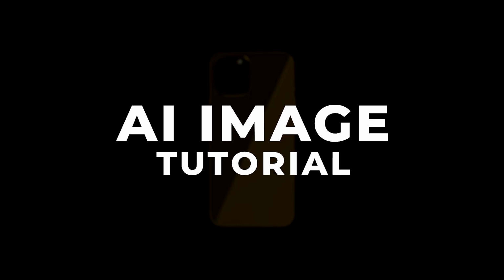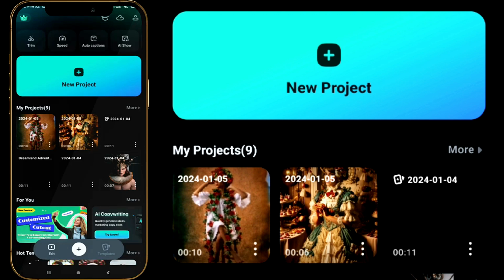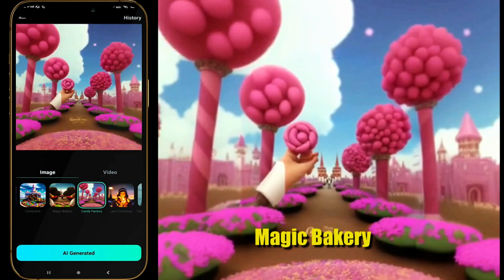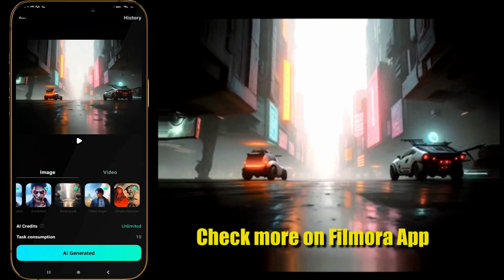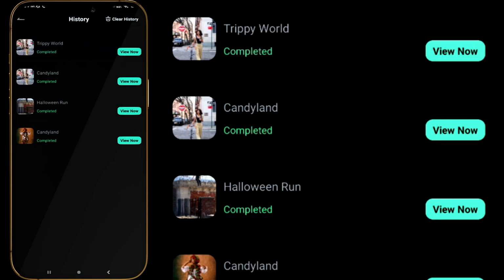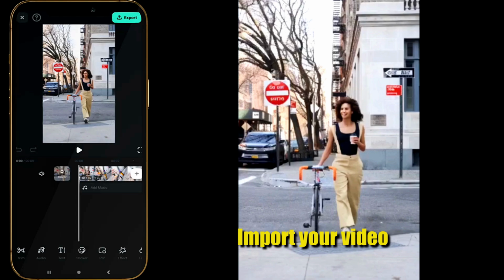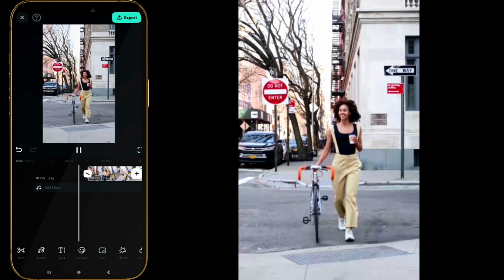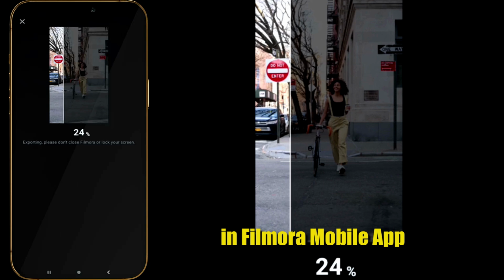Get Crazy Ai Image Video in Filmora Mobile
Hey Guys, Abhishek here In this filmora mobile tutorial video, I am going to show you how to make Ai image video in filmora mobile app. In Filmora mobile app you will get more then 15 options to create crazy Ai image video in Filmora mobile App.

The below link is for Filmora 13 beta:
▷ Filmora-Win：